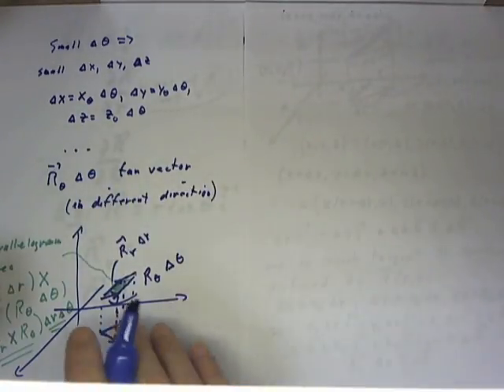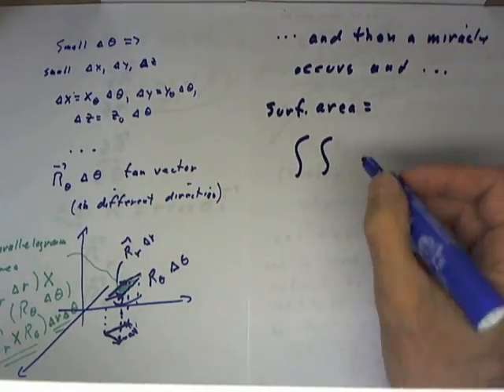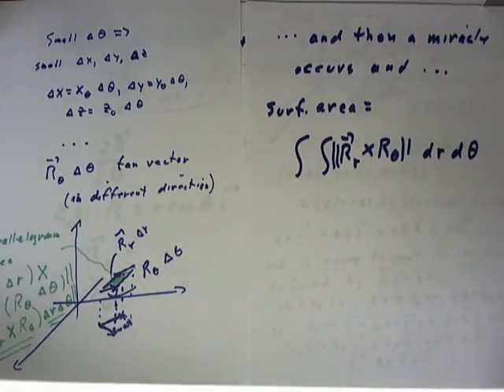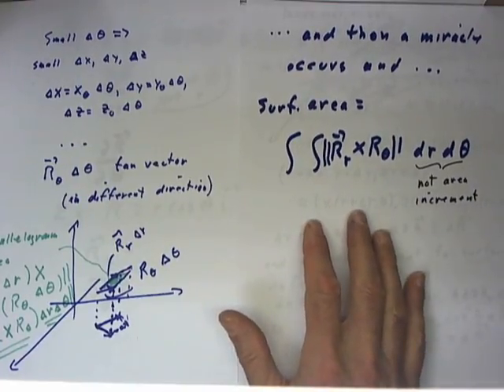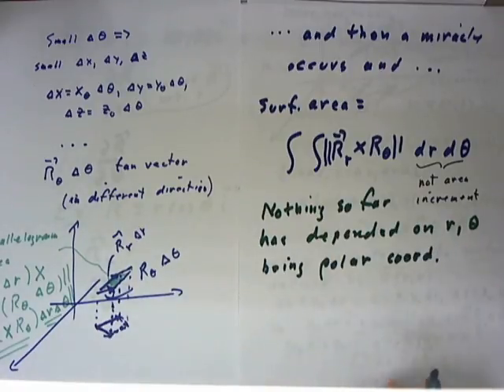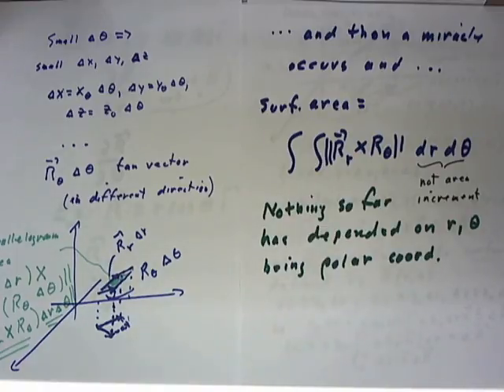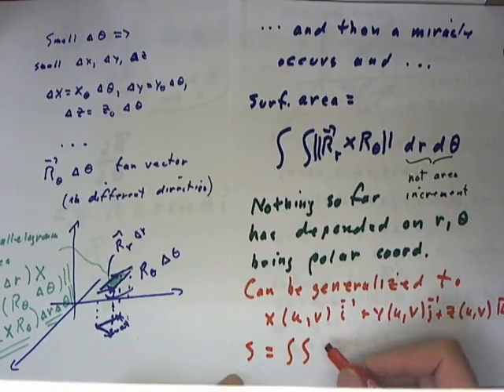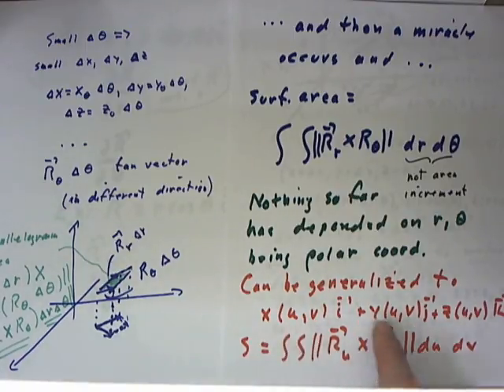multivar 12 43